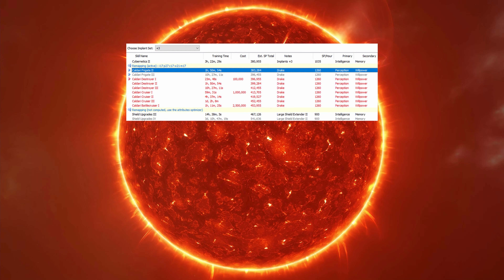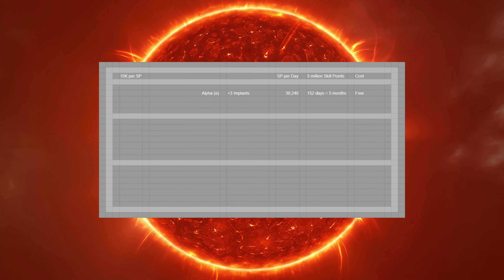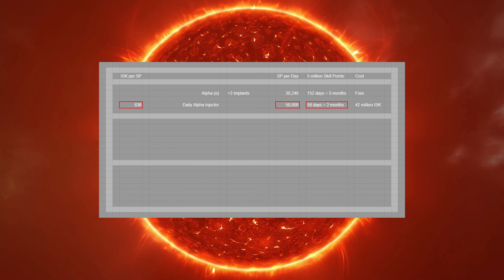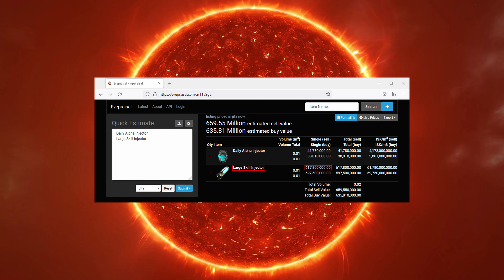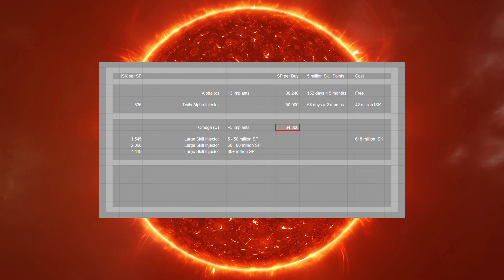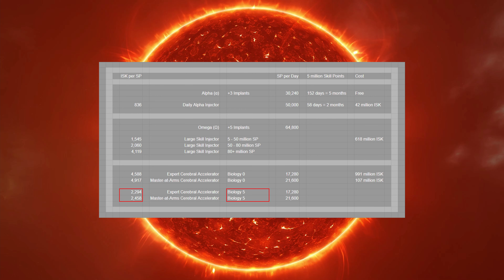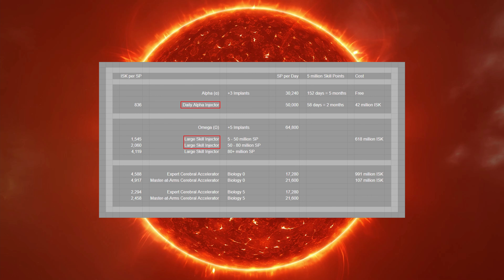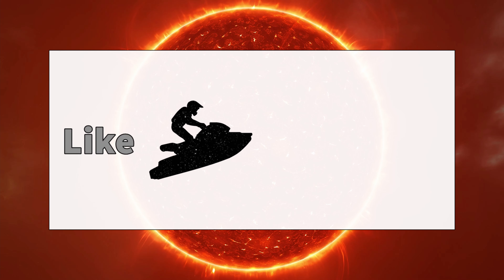EVE Online. Skill Points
EVE Online. Skill Points. Quickly and cheaply.
Skill points deep dive with ISK per SP analysis. Injectors. SP per hour. SP per day.

Use the above link to play EVE Online for free, and receive a bonus 1 million skill points!